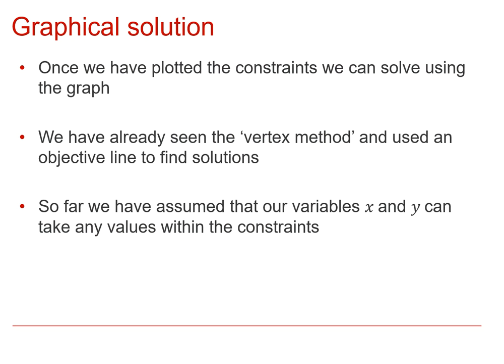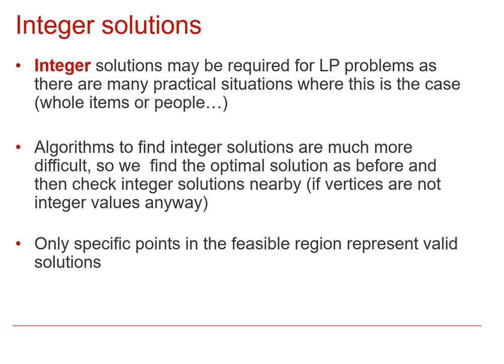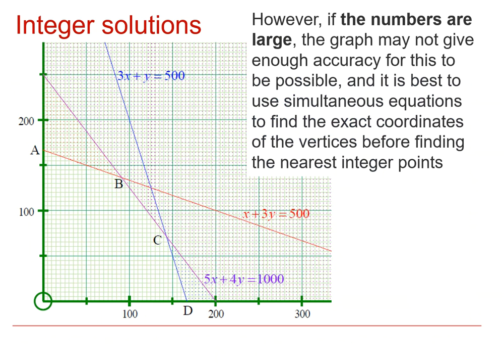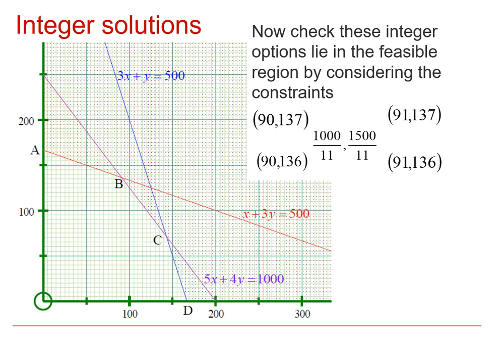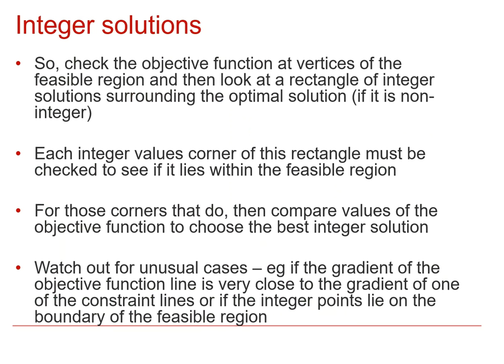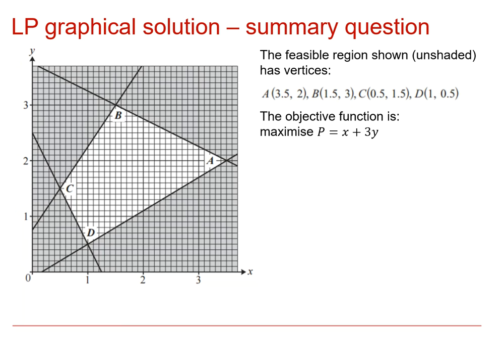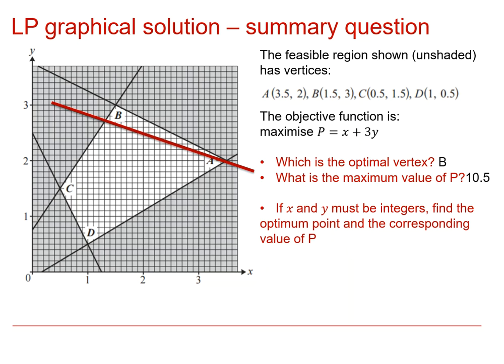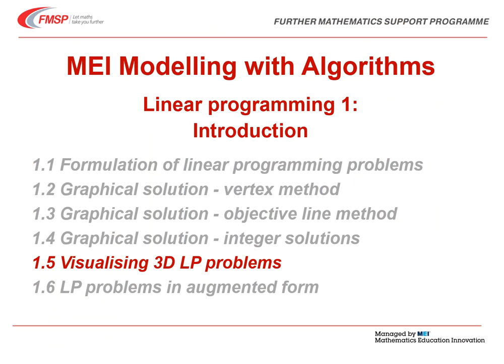MEI Modelling with Algorithms: Linear programming 1-4